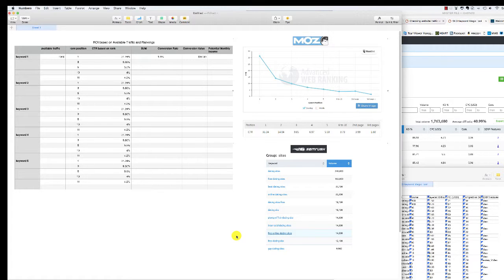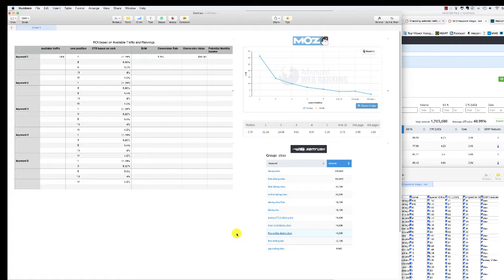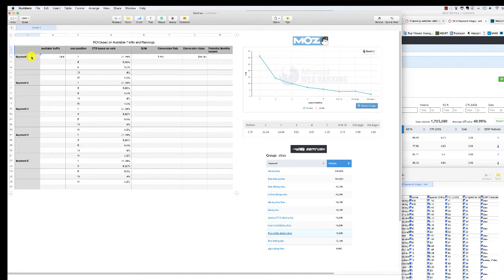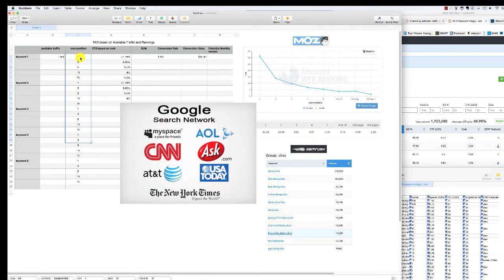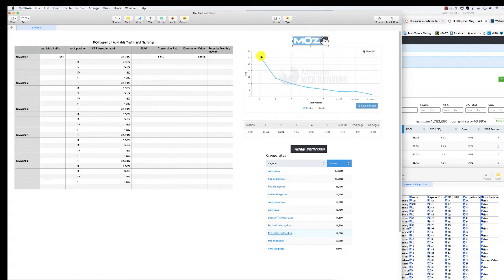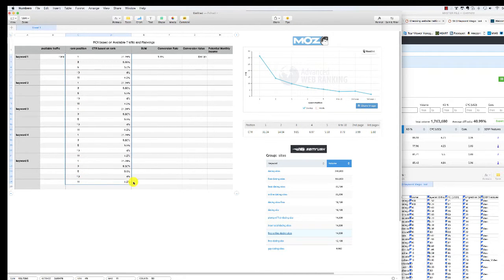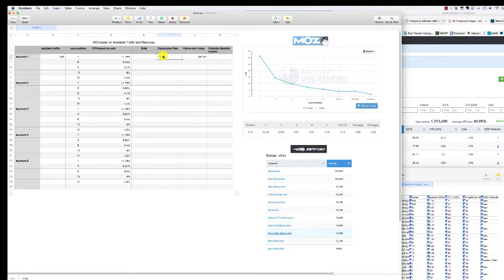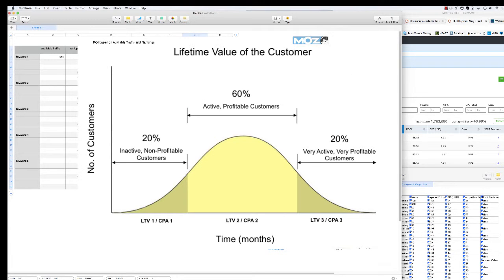Client ROI Conversion Values SEO ROI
How to figure ROI for SEO, Conversion Values and How Staff bonuses are created.